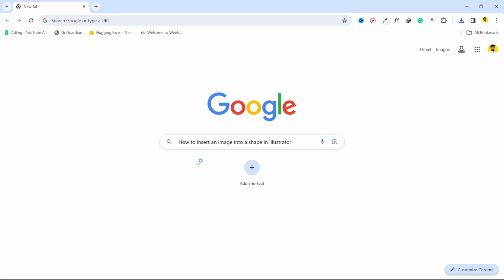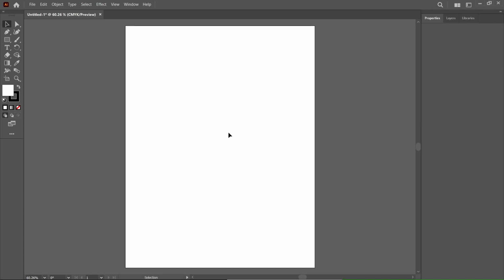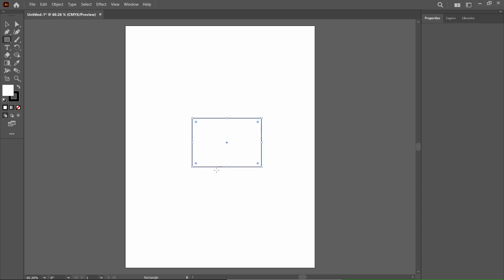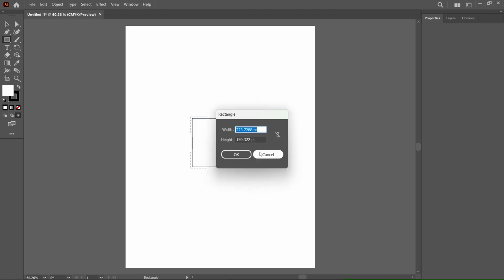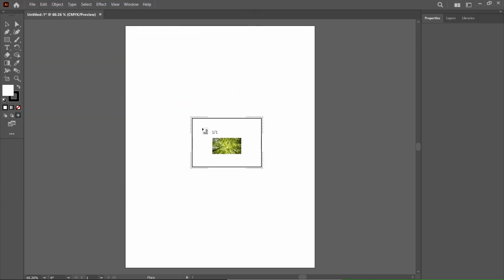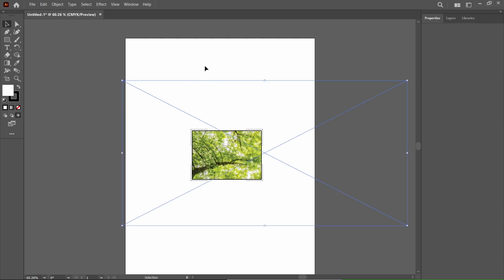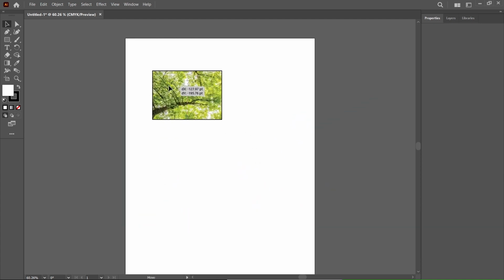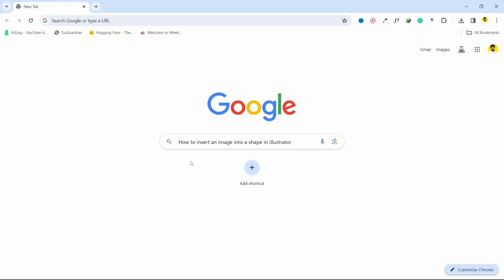How To Insert An Image Into A Shape In Illustrator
🖼️ Dive into the world of graphic design with our tutorial on inserting images into shapes in Adobe Illustrator! Whether you're crafting logos, posters, or illustrations, this step-by-step guide will empower you to seamlessly integrate visuals into custom shapes, adding a dynamic touch to your artwork.